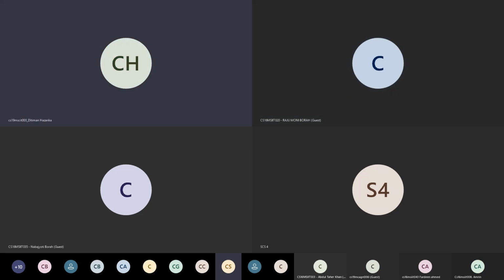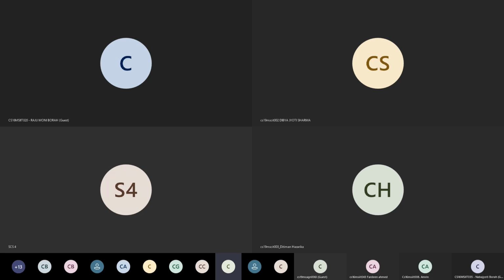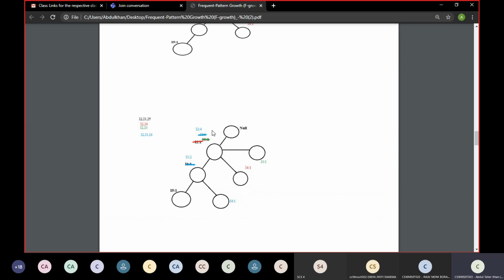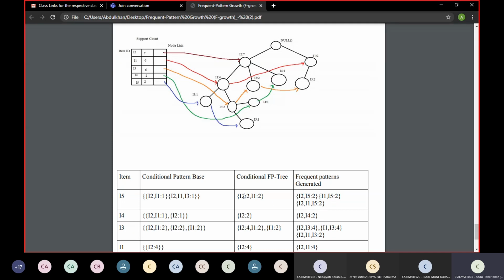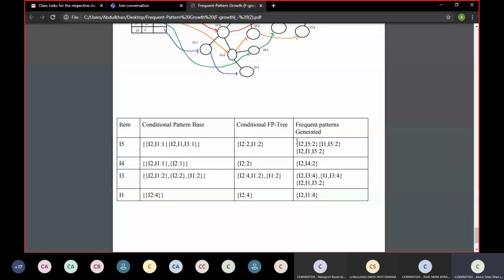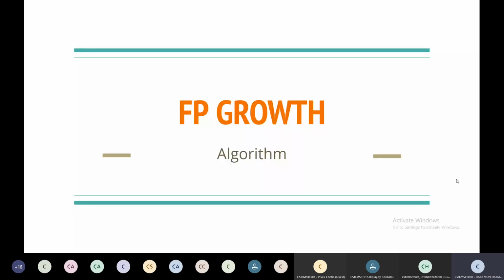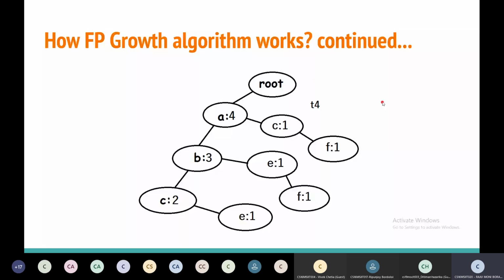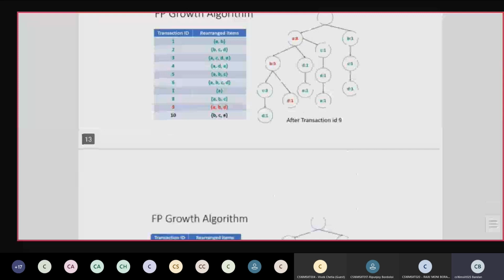FP Growth Algorithm - A Student Discussion Part 1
FrequentPattern(FP)GrowthAlgorithmInData Mining
Frequent Pattern (FP) Growth Algorithm In Data Mining